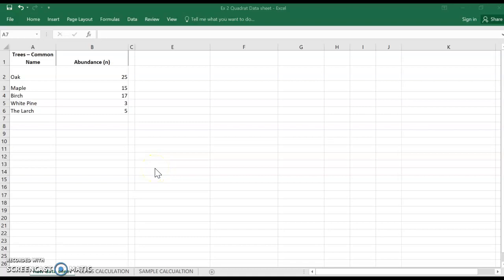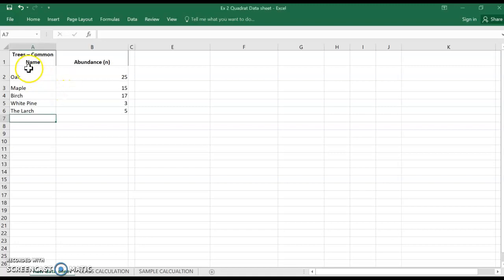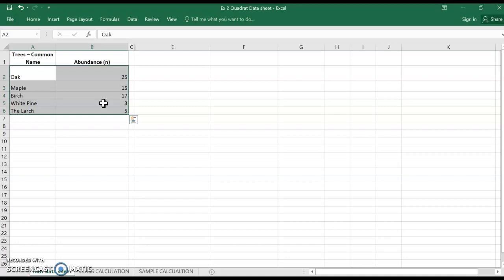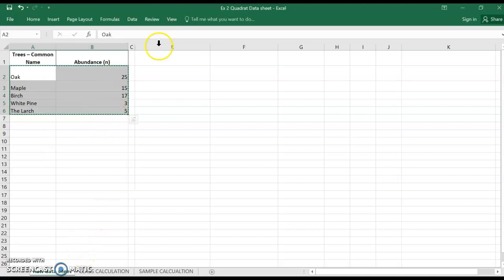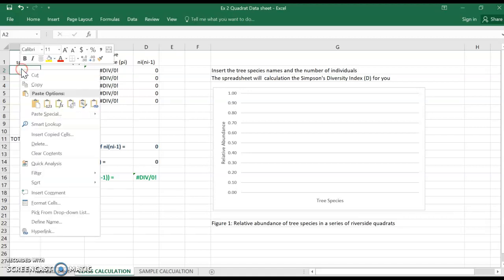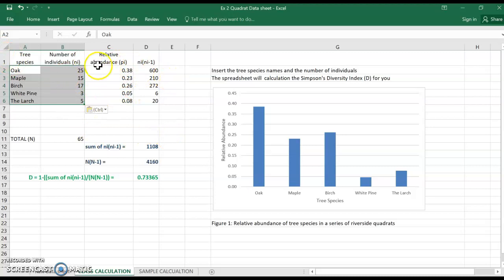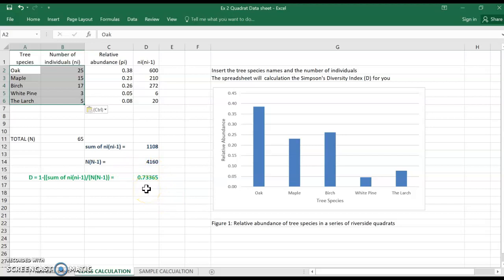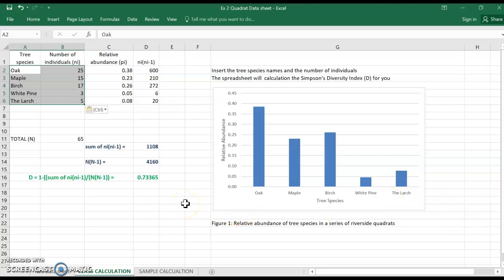University of New England Bio 105 Lab Exercise 2 Simpson's Diversity Index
This tutorial shows you how to use the class data provided by your instructor to calculate a Simpson's diversity index.